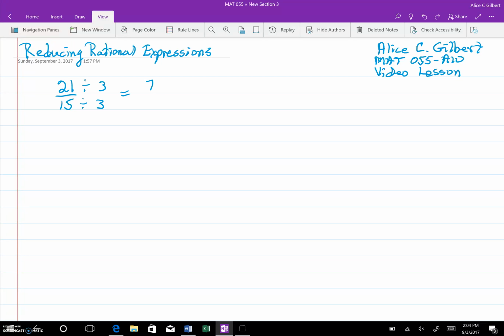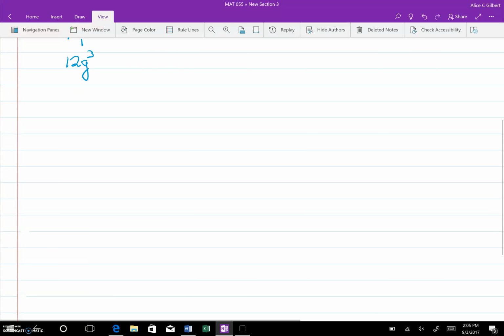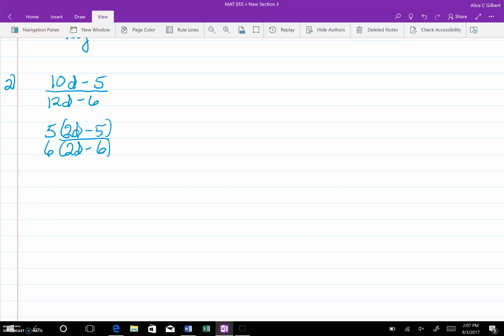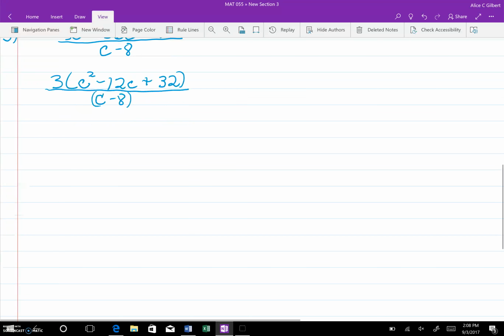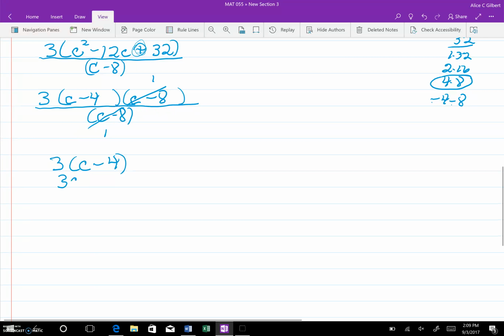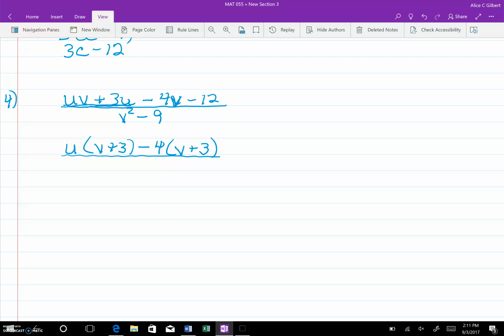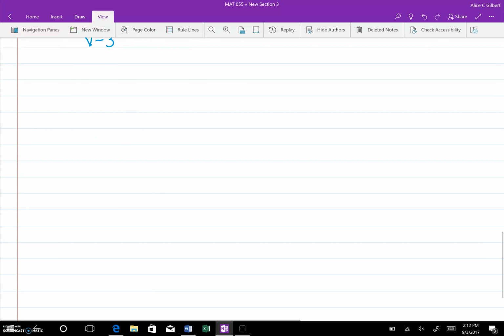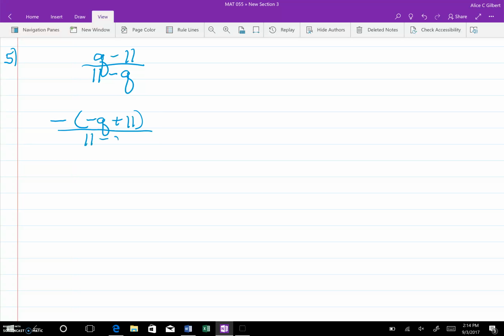Alice's Video Lesson - Reducing Rational Expressions